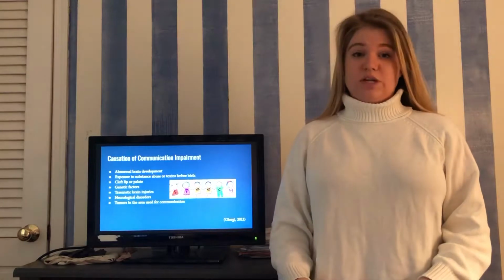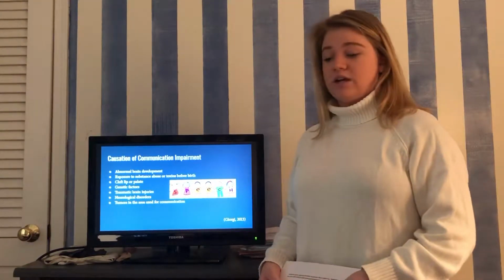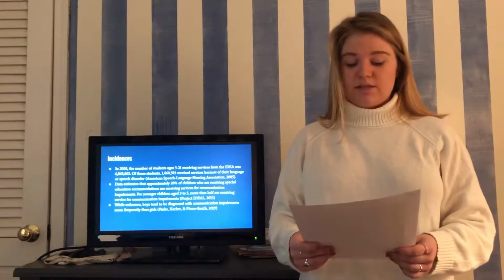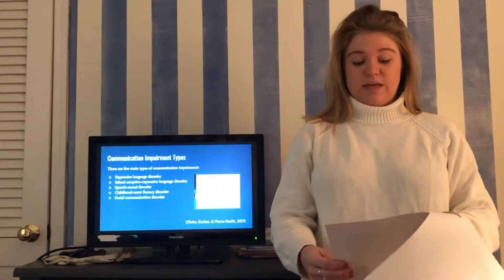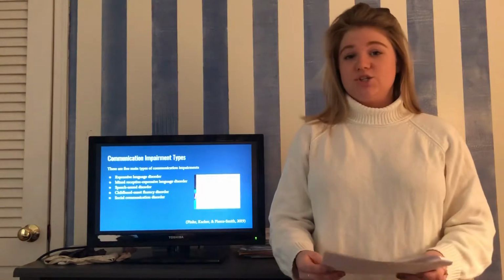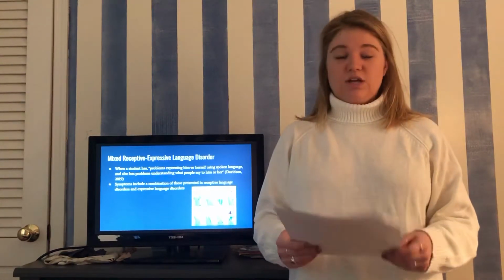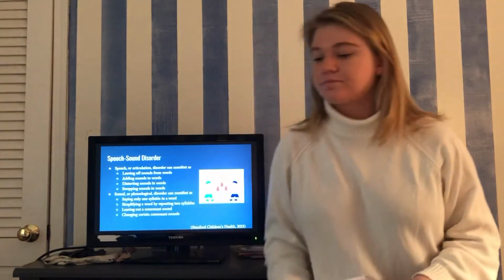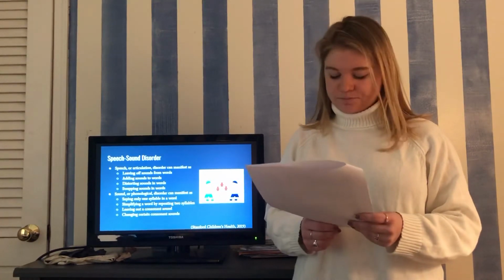Special Education: Communication Impairment Part 1